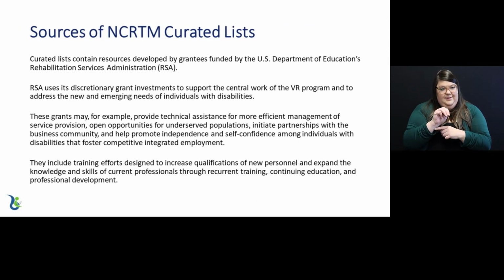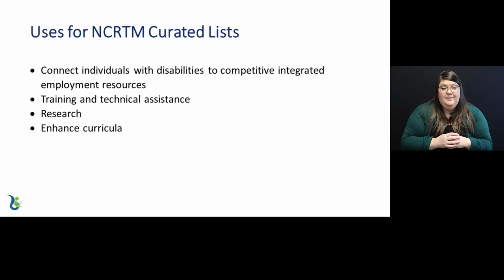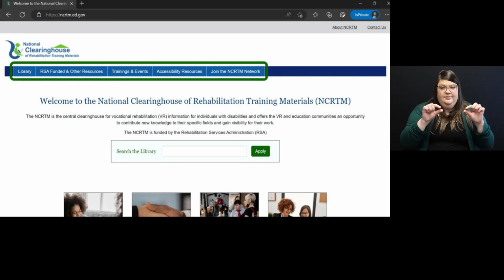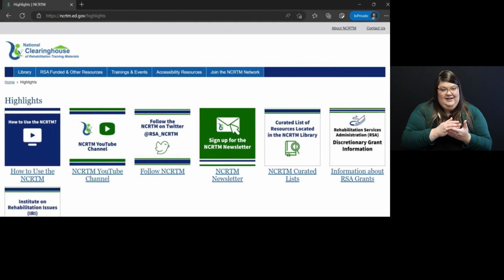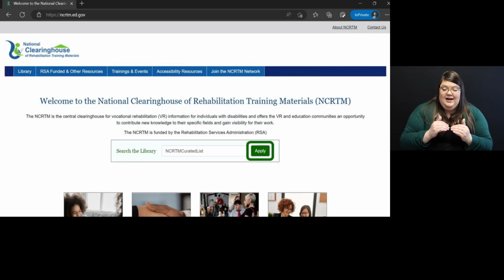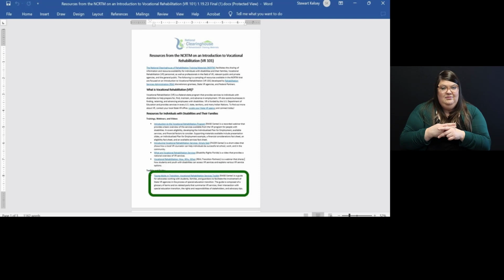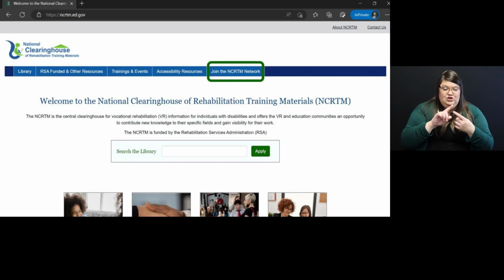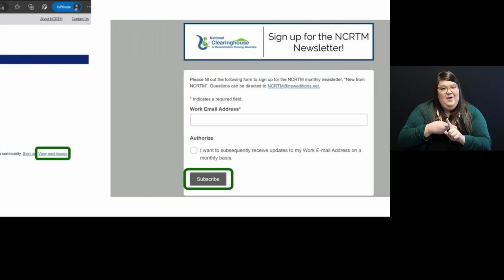NCRTM Curated Lists Self-Directed Training Tutorial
This tutorial describes everything you need to know about NCRTM’s curated lists.

A curated list is a compilation of selected materials and resources for a specific topic area. The NCRTM offers a variety of curated lists on topics relevant to the vocational rehabilitation community and individuals with disabilities. Materials on a curated list may include, but are not limited to toolkits, guides, curriculum, and training modules and resources typically include links to helpful organizations’ websites.

Access all available curated lists on the NCRTM at the following